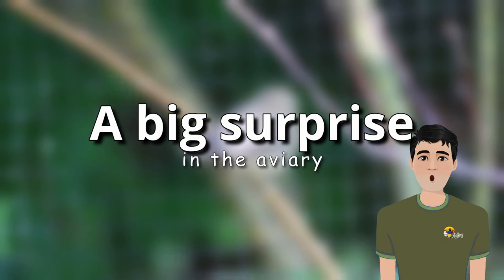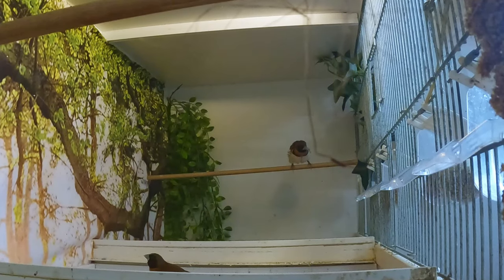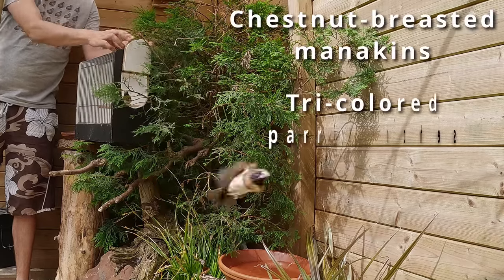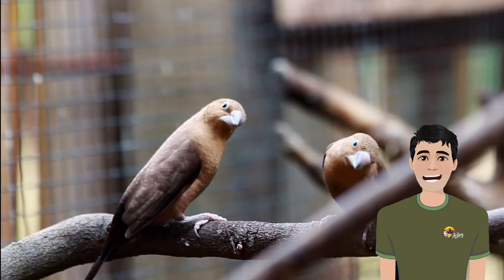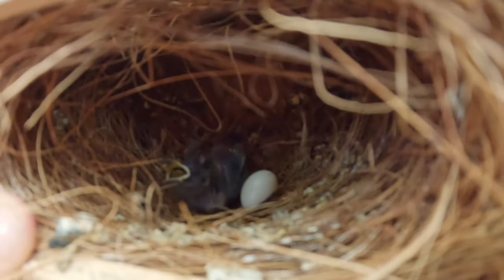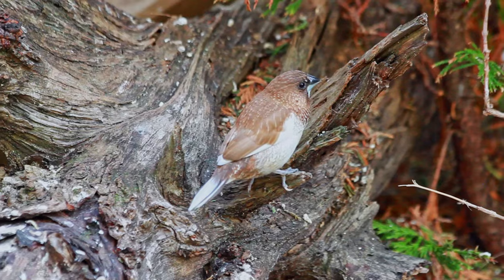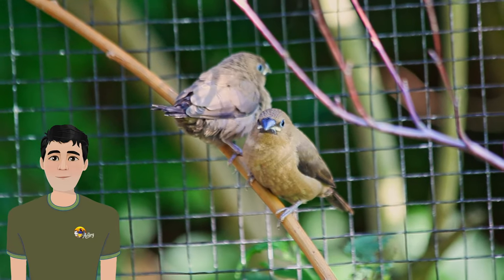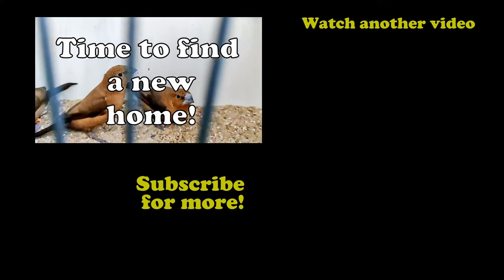We bred a *NEW* Species in our MIXED Aviary!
We had a big surprise in the aviary. We managed to breed a new species. Is it the Chestnut-breasted mannikins, or the African silverbills? Let's find out what happened.

My aviary bird collection: Gouldian finches, Owl finches, Parrot finches, Chestnut-breasted manikin, Society finches, Aymara parakeets, Budgies and Button quails